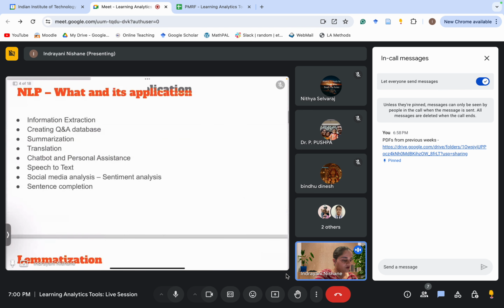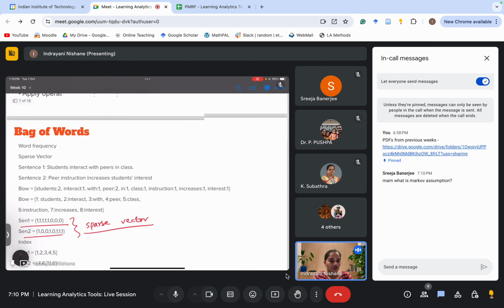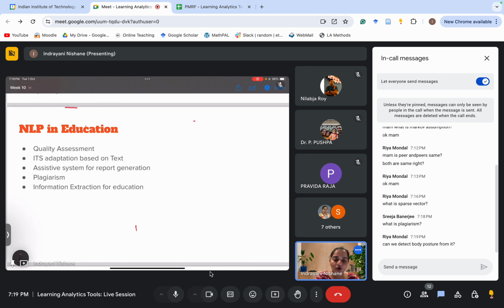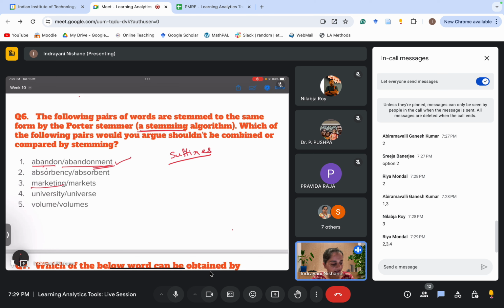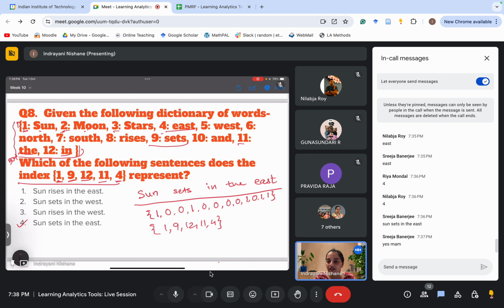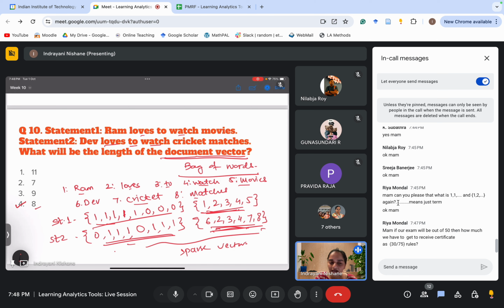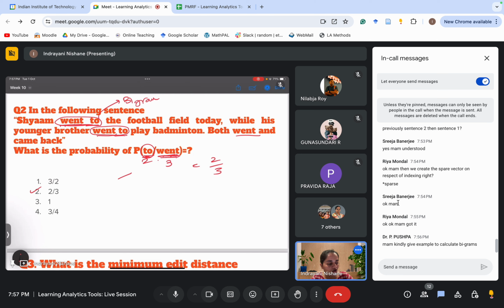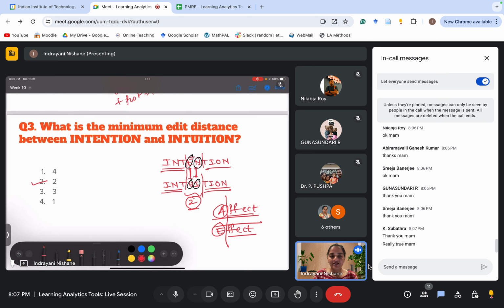Learning Analytics Tools 24| Week 10